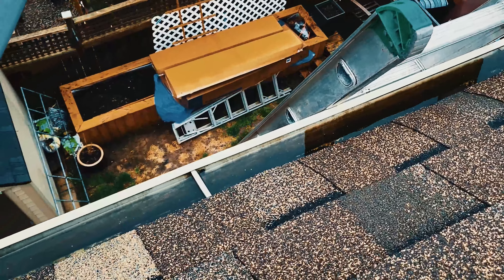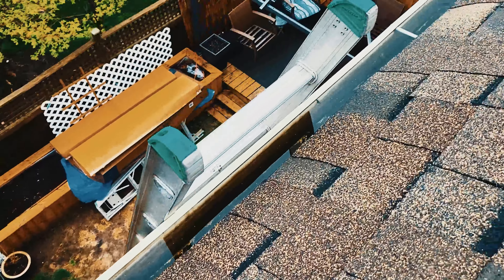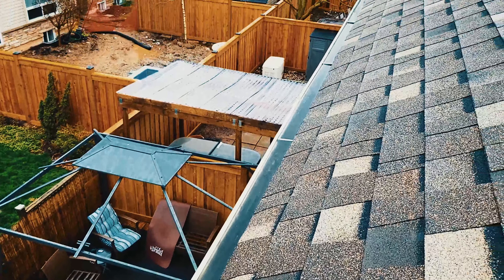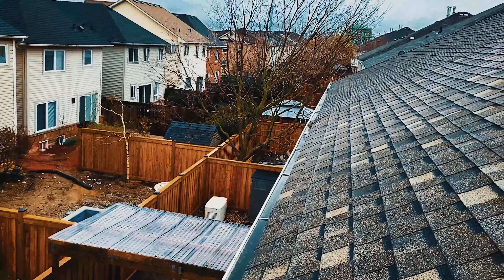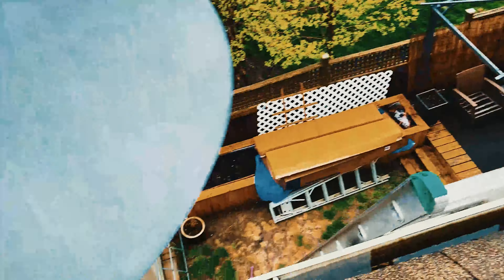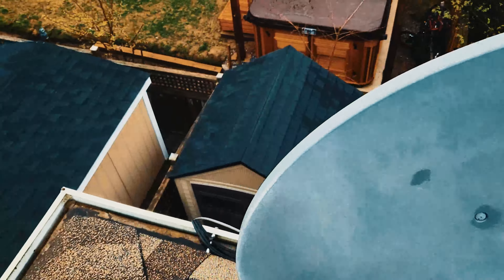Why Your Eaves Are Overflowing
Are you tired of dealing with overflowing eaves and considering replacing them? Before you take that costly and time-consuming step, watch our video first! We may have the solution you're looking for to fix the problem and save your existing eaves

Filmed in Ontario, Canada.